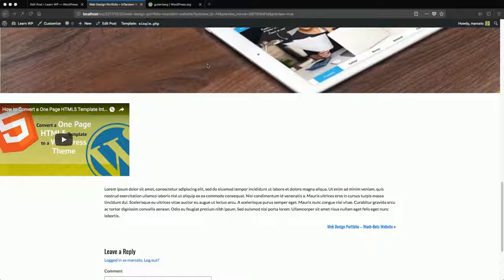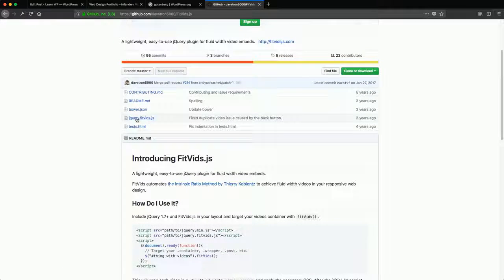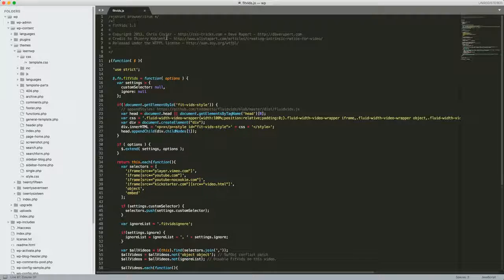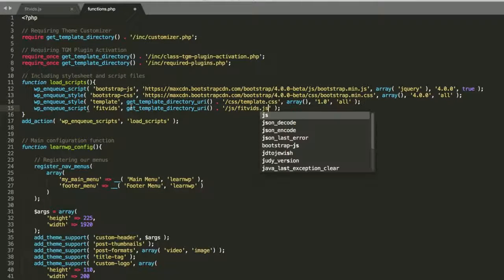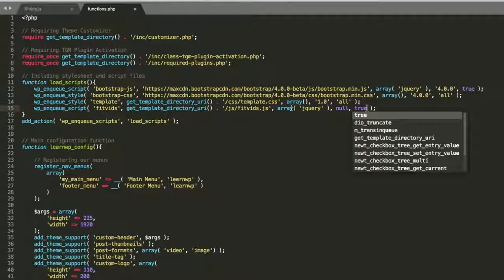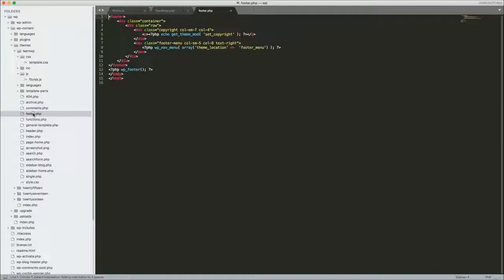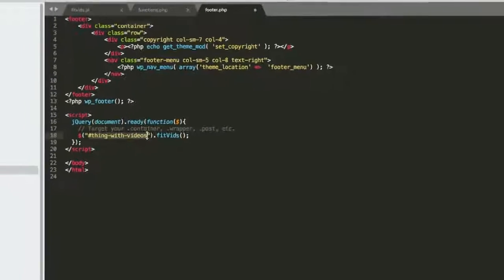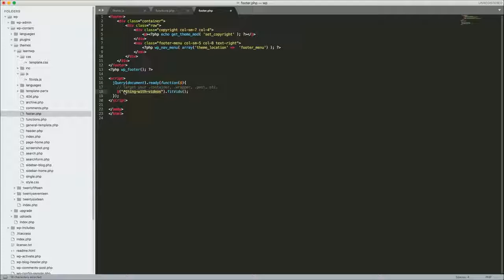How to Get Your Theme Ready for Gutenberg (4/7)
Learn everything about WordPress Theme Development.

In this tutorial series, I explain everything you need to know to make your themes ready for the new WordPress editor, called Gutenberg. The videos are a must see if you are a theme developer or someone interested to know about this new cool WordPress feature.